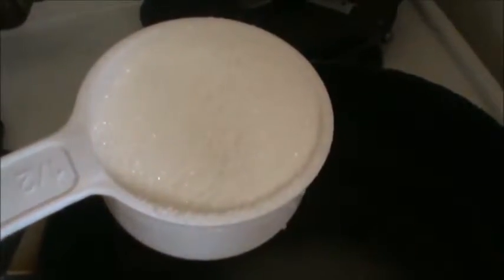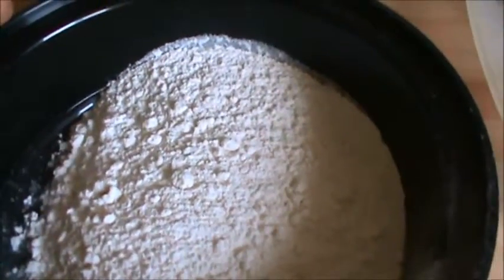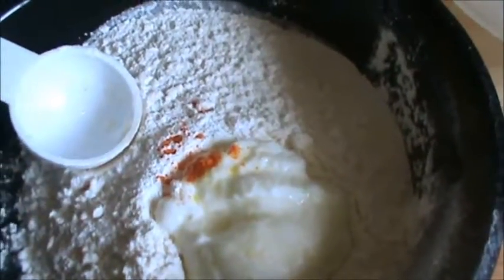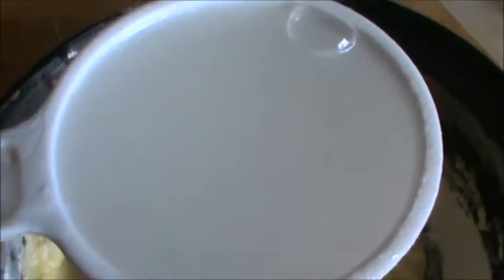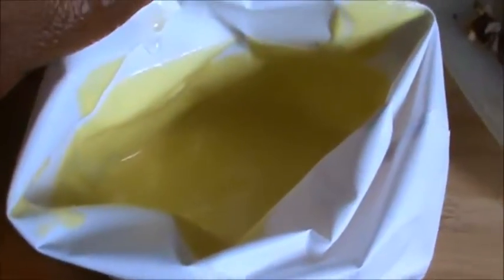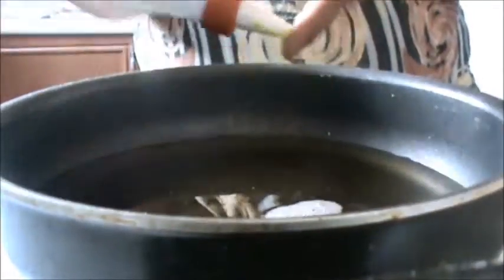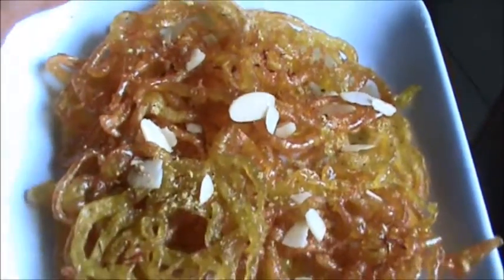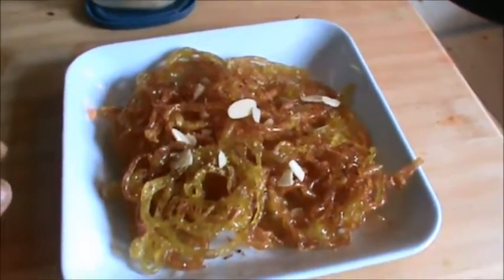Instant Jalebi (529)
You can make thin or thick jalebi it up to you,if you want less sweetness drop add to syrup and remove it .